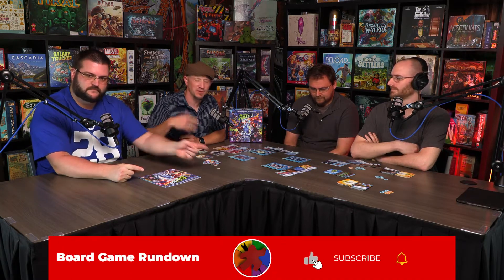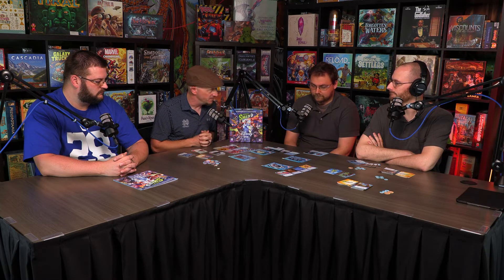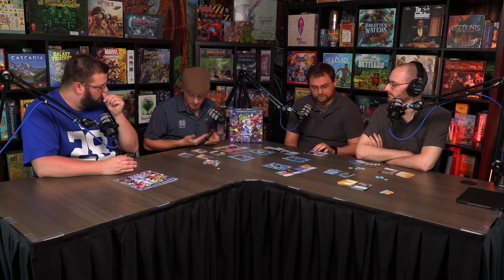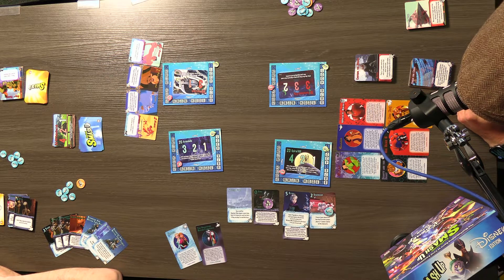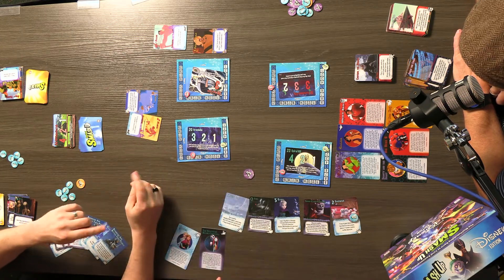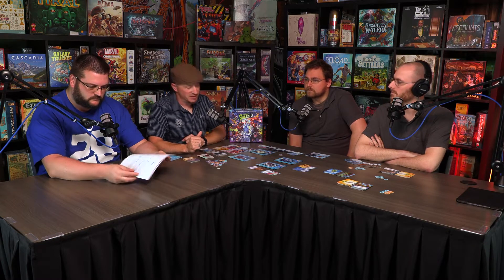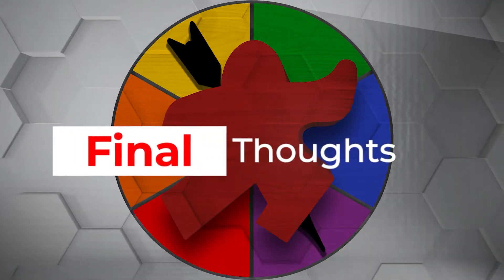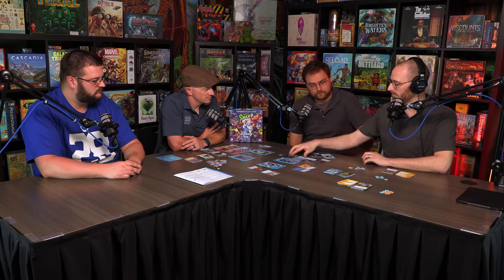Smash Up: Disney Edition | Board Game Review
Smash Up: Disney Edition

🎧 Audio Only Version 🎧
We now upload our Rundowns to Anchor and many other Podcast platforms